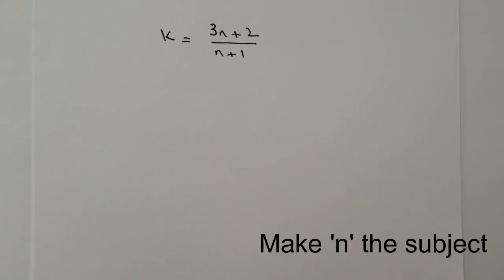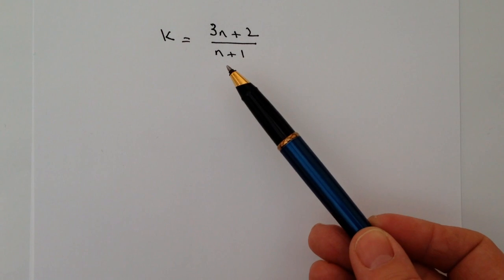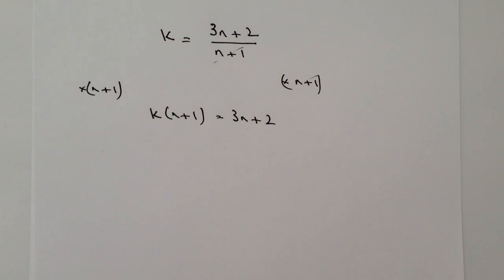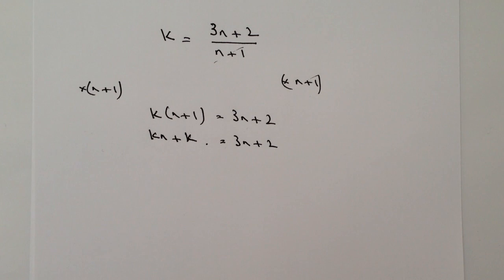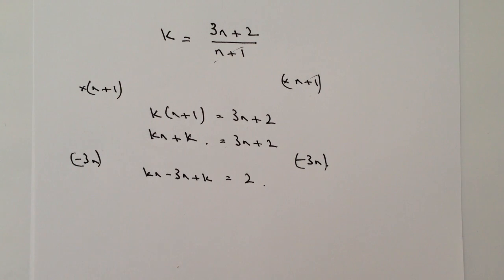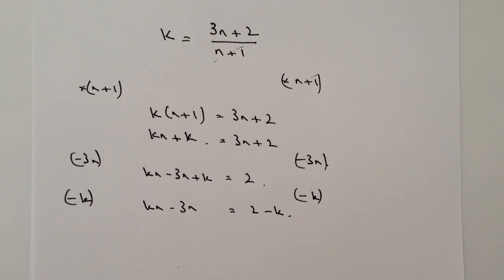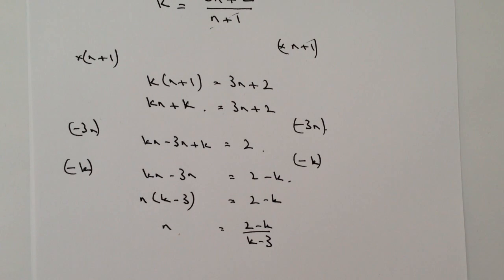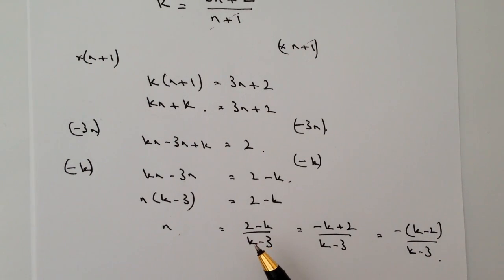Rearrange algebra formula to make n the subject - GCSE Question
This video is all about how to rearrange an algebra formula to change the subject to 'n' and forms part of the playlist 'How to rearrange or change the subject of a formula.'

This question is around grade B / A at GCSE and there are some similar practice questions In this problem we're asked to make n the subject of the formula K = (3n + 2)/n+1. The easiest way is to multiply both sides by n+1 and go from there.

for real maths, tips and techniques.

My new course ‘How to good at mathematics - and great at fractions! is now live on Udemy